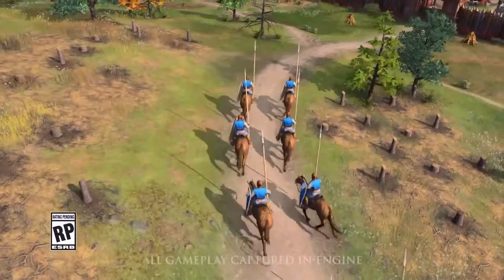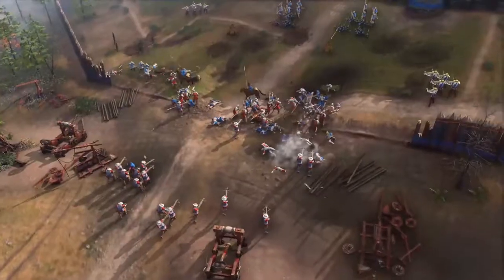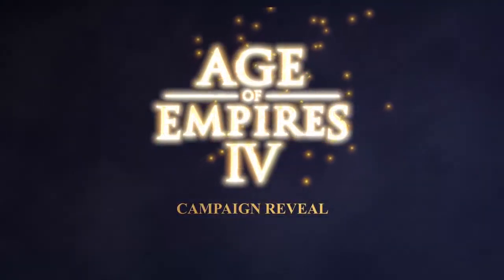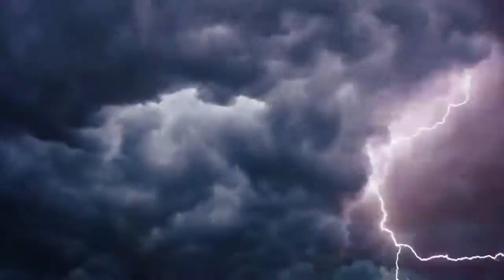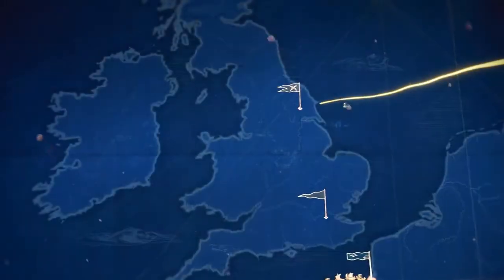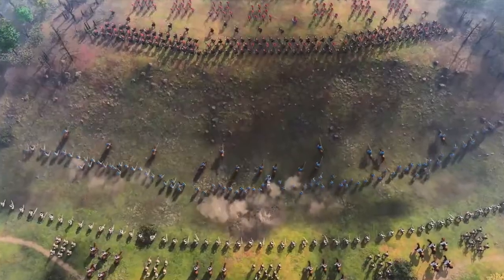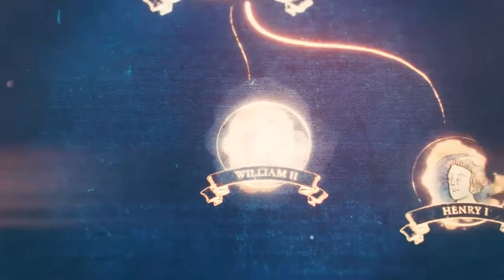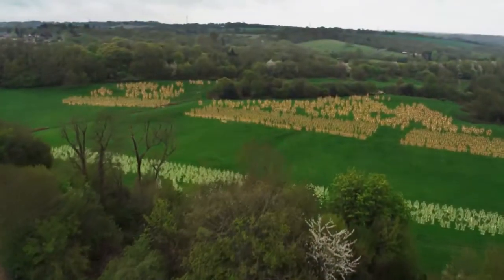Age of Empires Pré visualização Campanha Revelação Norman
Assista nossos vídeos ao máximo. Não ignore este vídeo, mas não está claro para obter dicas e truques. Obrigado pessoal pelo apoio a mim.

canal de jogos, trailer, espiada, gameplay, história, personagem, item e outros...

Dê uma olhada em Normans Campaign - apenas uma das quatro campanhas disponíveis no Age of Empires IV. Guilherme da Normandia segue na difícil estrada para conquistar a Inglaterra e tomar seu trono. O que se segue é uma história épica de invasão, anarquia, rebelião e conflito familiar - tudo com o jogador no comando.

No outono de 2021 no Xbox Game Pass para PC, Windows Store e Steam.